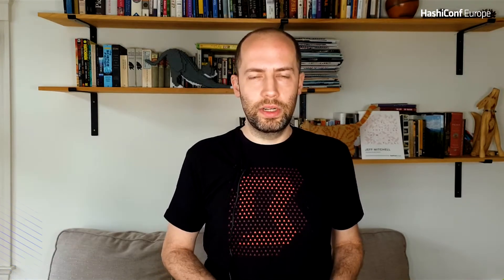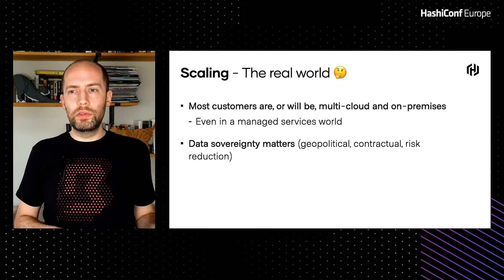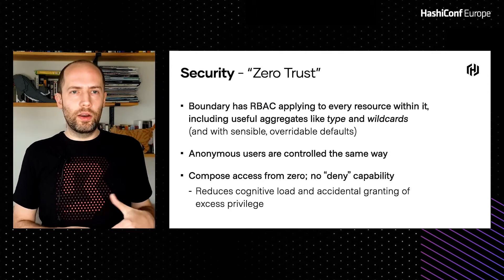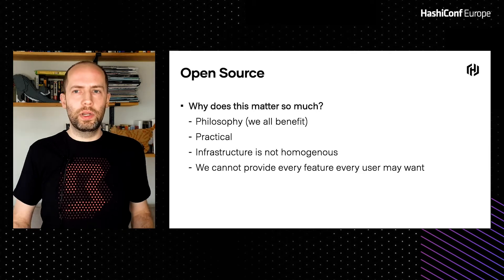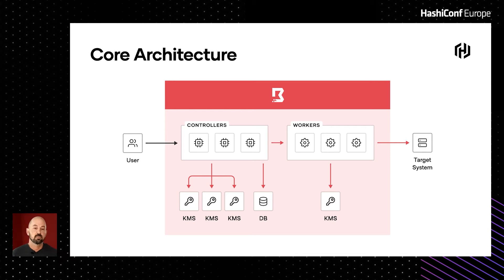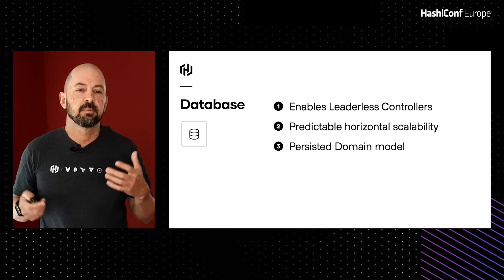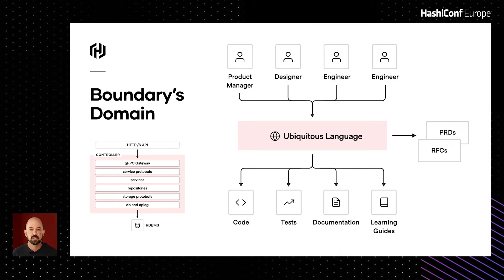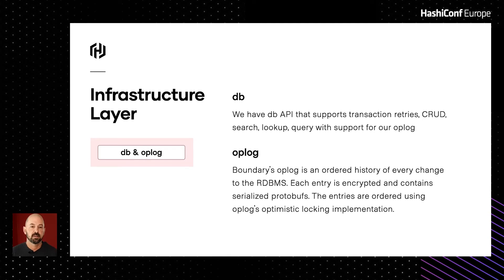What Makes Boundary Different?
"Hearing a lot about ""Zero Trust""? Learn how Boundary was designed from the ground up for differentiated security, simplicity, and extensibility.

Speakers: Jeff Mitchell, Jim Lambert